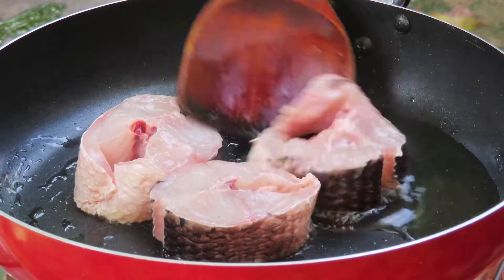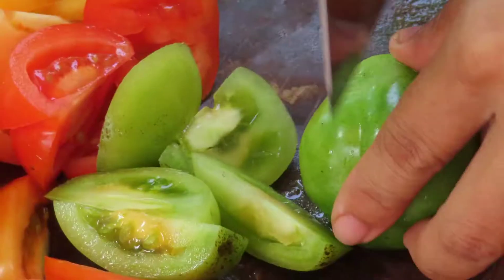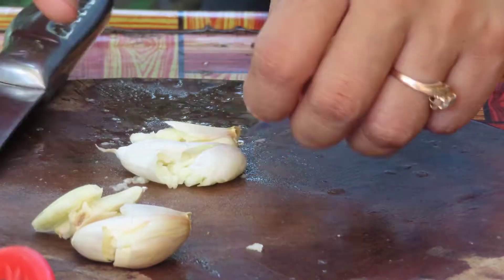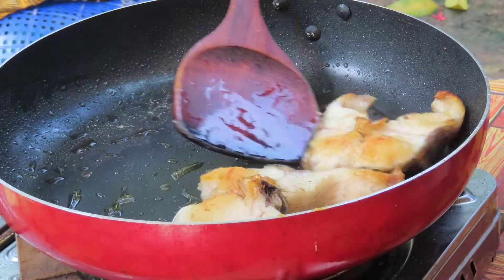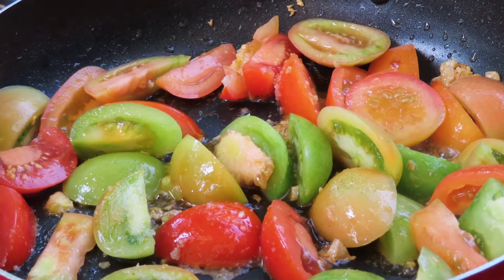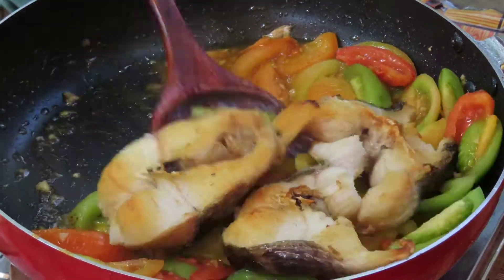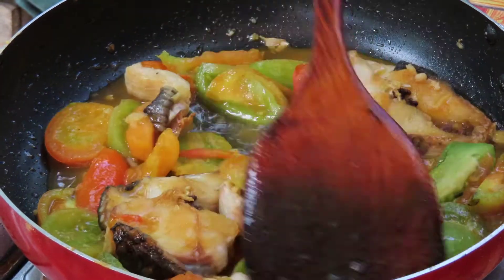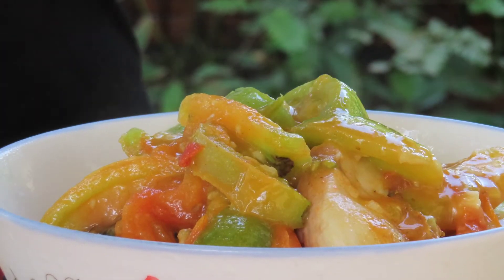Yummy Fish Recipe | Cooking Food